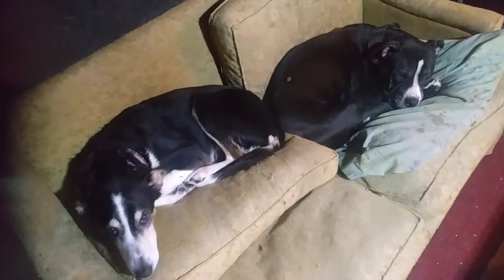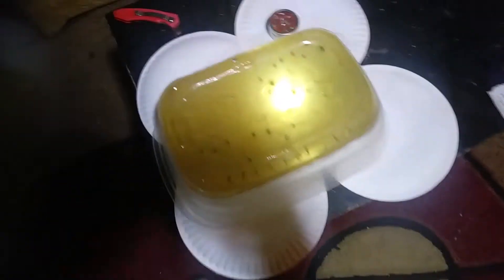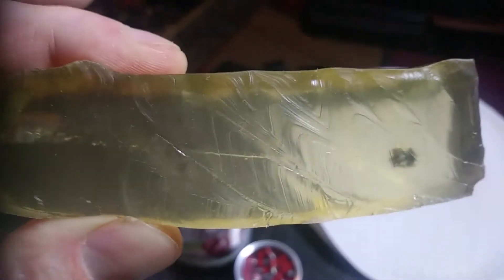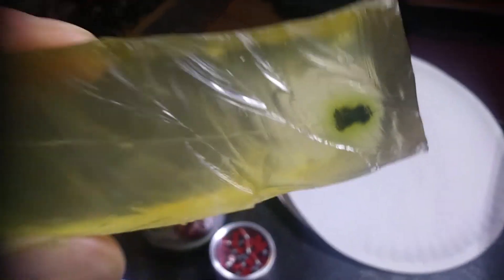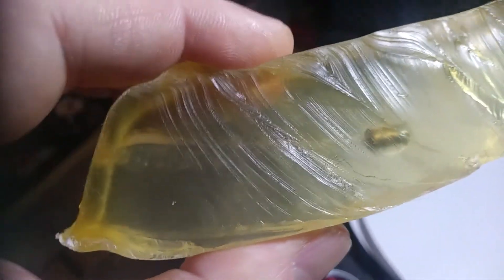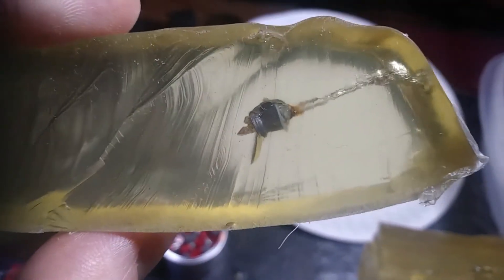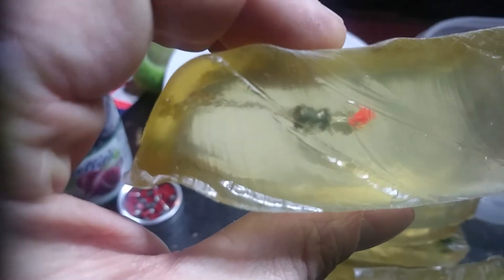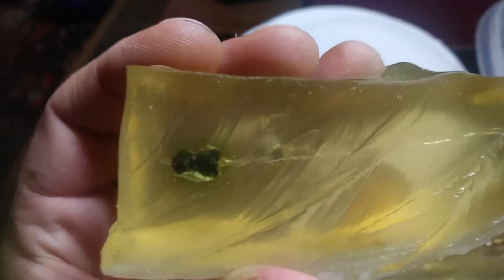ep:16 sliced gel! a closer look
taking a closer look at the gel results, from the crosman vigilante and the crosman 760 pumpmaster, shooting a variety of pellets.